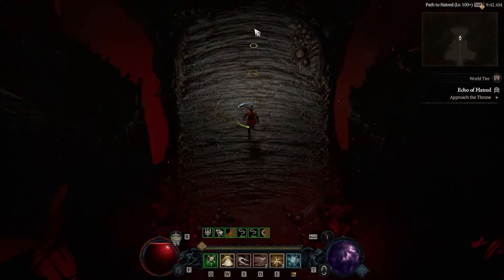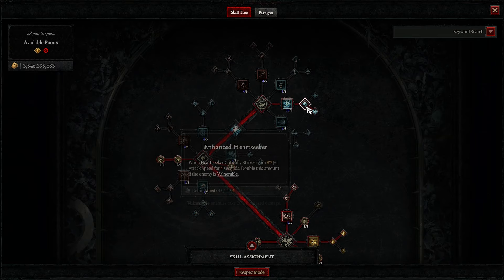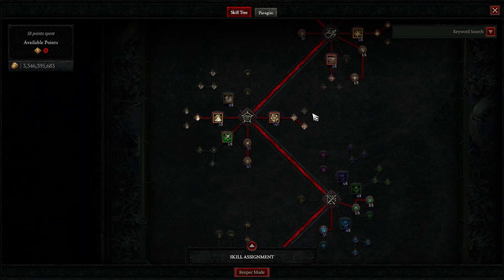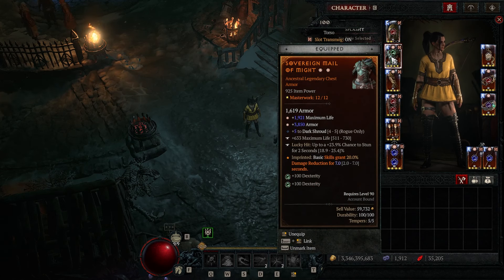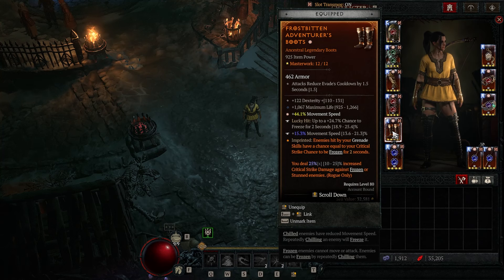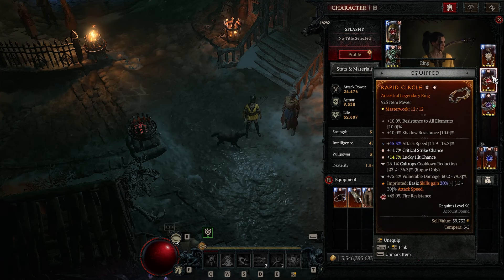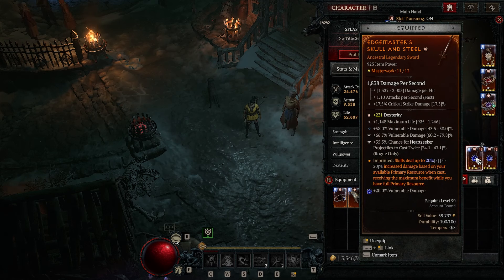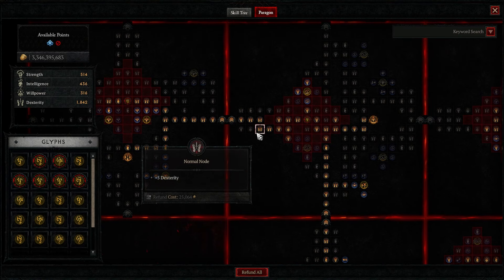Diablo 4 Rogue Heartseeker Guide S4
Brand new Heartseeker Rogue build for Season 4 Loot reborn. This build will easily clear pit 100+ and all Tormented bosses.

- - - - - - - - - - -Time Stamps - - - - - - - - - - -
00:00 - Intro
01:28 - Skill Tree
03:40 - Gear + Aspects
08:25 - Paragon Board